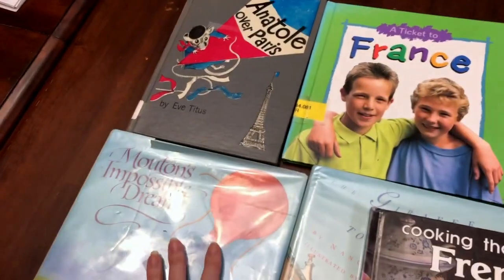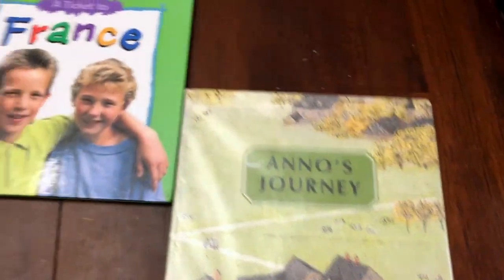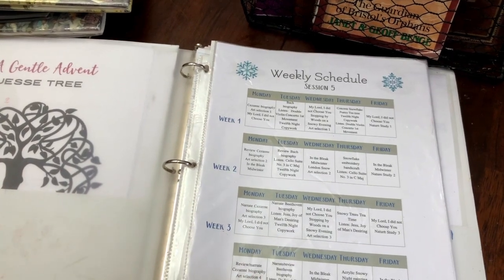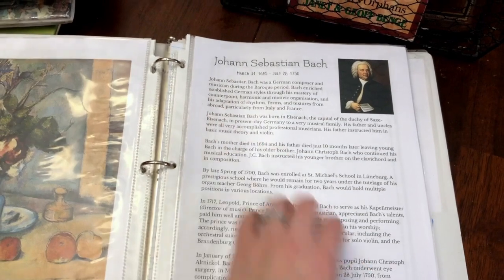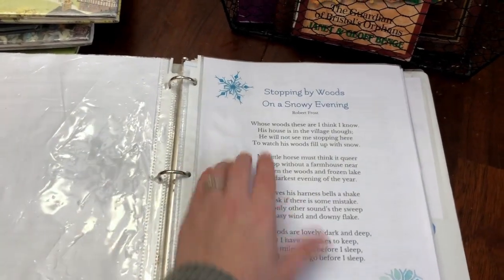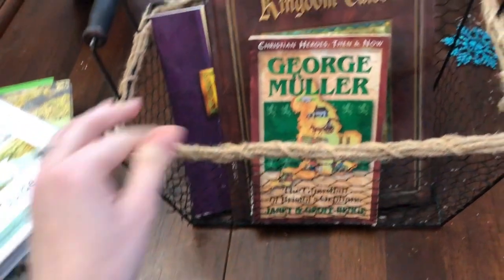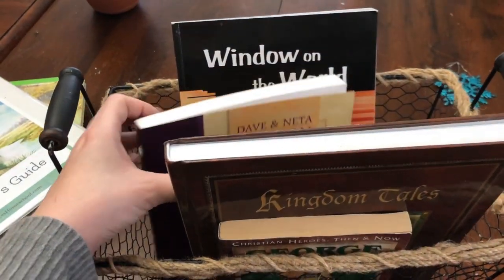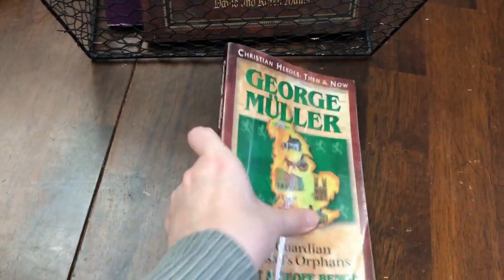January 2019 Homeschool Morning Basket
See the full blog post for our January morning basket